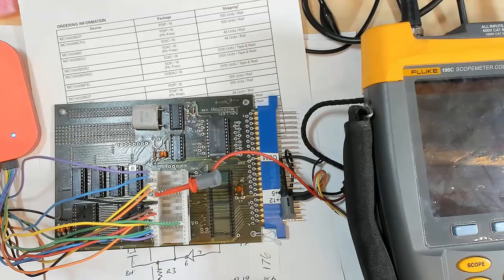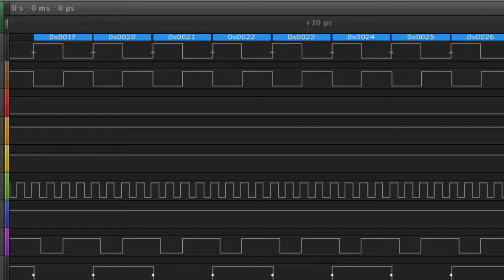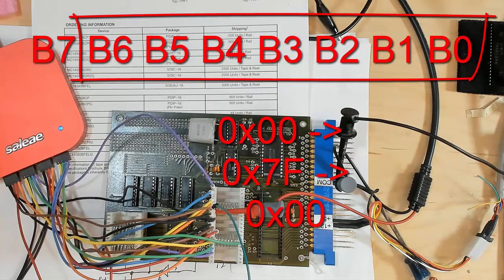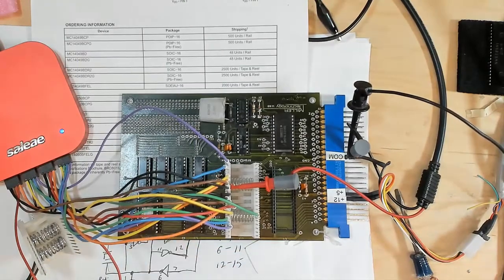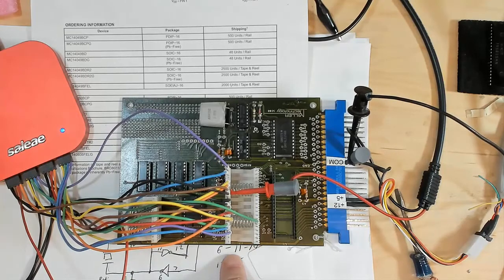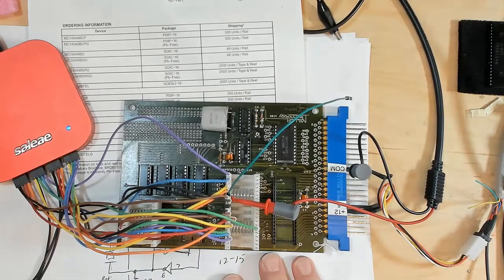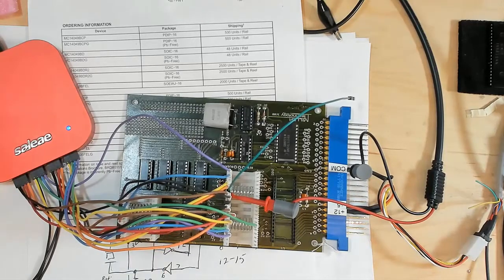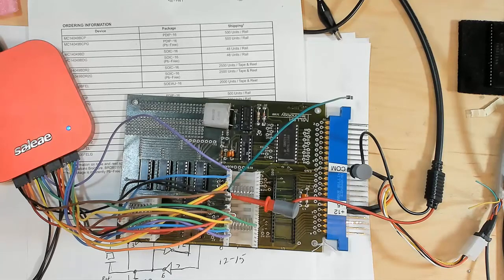{64} Z80 *Hidden Output Pin Reveal* (and using it to confirm the CPU is running code from the EPROM)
OK, it isn't really a hidden pin, it is A7 and it has been there in full view all the time.  However, there is a trick to get more out of it than the Z80 designer's probably intended.

A final test of this board is to confirm that it actually gets instructions from the base EPROM.  That is confirmed using the refresh register, R, to toggle the address line A7 during the refresh cycle.  Since the Z80 only increments the lower 7-bits, bit 7 is can be manipulated by the program at will.  The system indeed fetches good instructions and runs code.  It looks like this Miller Technology M-80 Z80 single board microcomputer is fully functional.